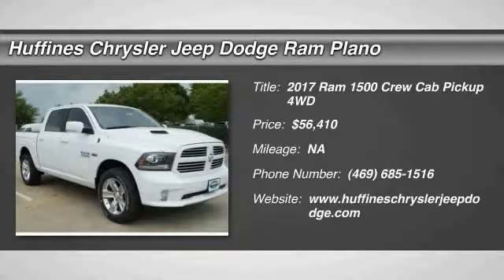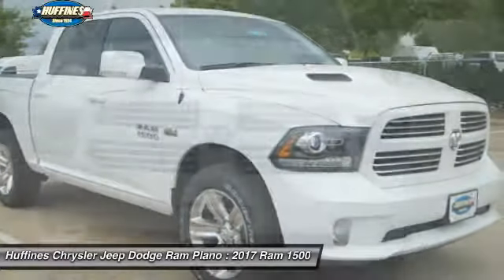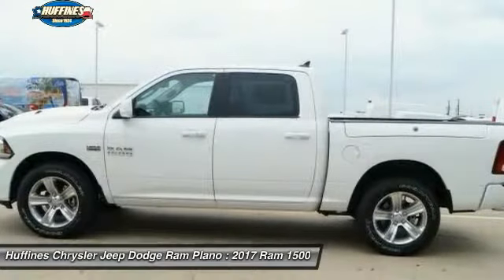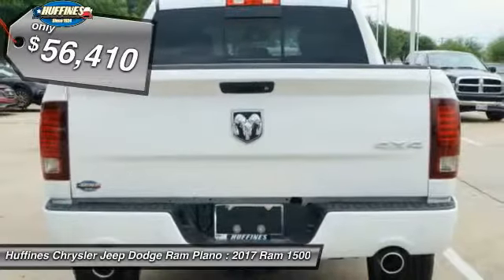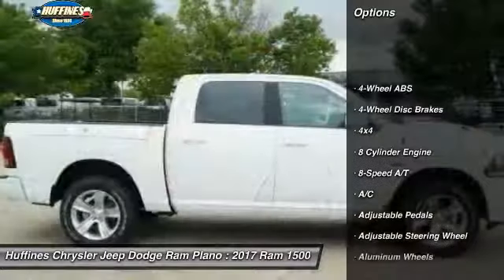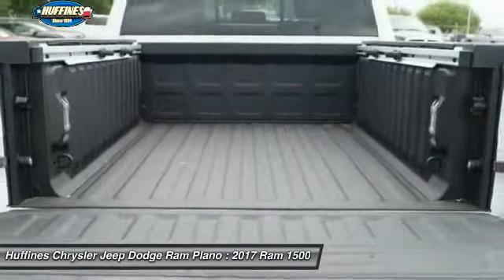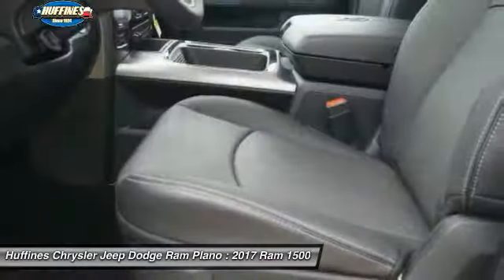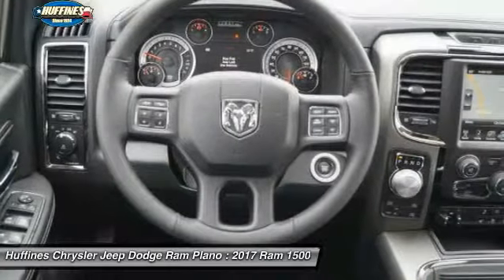2017 Ram 1500 Plano, Frisco, Allen, Mckinney TX 7DT0958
2017 Ram 1500 Sport 4x4 Crew Cab 5'7 Box

Sunroof, Heated Seats, NAV, Tow Hitch, QUICK ORDER PACKAGE 26L SPORT, Bed Liner, Back-Up Camera, iPod/MP3 Input, Alloy Wheels, 4x4, SPRAY IN BEDLINER, POWER SUNROOF. Sport trim, Bright White Clear Coat exterior. CLICK NOW! KEY FEATURES INCLUDE: 4x4, Heated Driver Seat, Back-Up Camera, iPod/MP3 Input, Onboard Communications System, Aluminum Wheels, Remote Engine Start, Dual Zone A/C, Heated Seats. MP3 Player, Privacy Glass, Steering Wheel Controls, Child Safety Locks, Electronic Stability Control. OPTION PACKAGES: ENGINE: 5.7L V8 HEMI MDS VVT Engine Oil Heat Exchanger, RAMBOX CARGO MANAGEMENT SYSTEM LED Bed Lighting, Bed Cargo Divider/Extender, 4 Adjustable Cargo Tie-Down Hooks, POWER SUNROOF, RADIO: UCONNECT 8.4 NAV SIRIUSXM Travel Link, 1 Year Sirius Travel Link Service, 5-Year SIRIUSXM Travel Link Service, 5-Year SIRIUSXM Traffic Service, 1 Yr, Trial (Registration Required), HD Radio, GPS Navigation, Uconnect Access 1 Year Trial, SIRIUSXM Traffic, 1 Year Sirius Real Time Traffic Service, SPORT PERFORMANCE HOOD, CONVENIENCE GROUP Auto High Beam Headlamp Control, Rain Sensitive Windshield Wipers, Remote Proximity Keyless Entry, KEYLESS-GO, TRANSMISSION: 8-SPEED AUTOMATIC (8HP70), SPRAY IN BEDLINER, PARKSENSE FRONT/REAR PARK ASSIST SYSTEM, ANTI-SPIN DIFFERENTIAL REAR AXLE, 32 GALLON FUEL TANK, CLASS IV RECEIVER HITCH, PREMIUM SOUND GROUP 9 Alpine Speakers w/Subwoofer, TRAILER BRAKE CONTROL, 3.92 REAR AXLE RATIO, QUICK ORDER PACKAGE 26L SPORT Engine: 5.7L V8 HEMI MDS VVT, Transmission: 8-Speed Automatic (8HP70). ABOUT US: At Huffines we believe you should be as hassle free during the vehicle buying process as possible. We are willing to answer every question you might have during your search for the perfect vehicle. We are conveniently located near Dallas, McKinney Please confirm the accuracy of the included equipment by calling us prior to purchase.